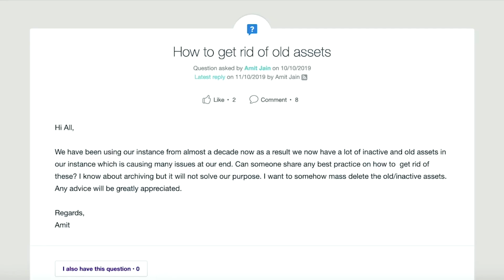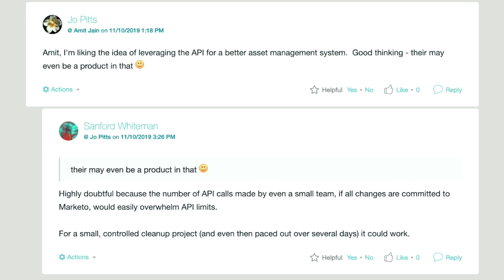How to Get Rid of Old Assets | TAG on Community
Kia ora team and welcome to TAG on community!

This is an opportunity for Grace and I to dig into some of the questions and topics that we spot on the Marketo community. Now, we realise that not everybody uses Marketo, so if you have something you’d like us to cover, pop a comment in the section below and we’ll take a look at it.

Today we're checking out a question from the Marketo community on how to get rid of old assets.